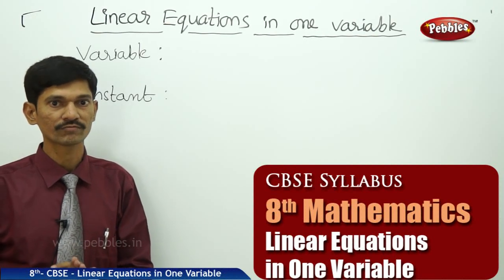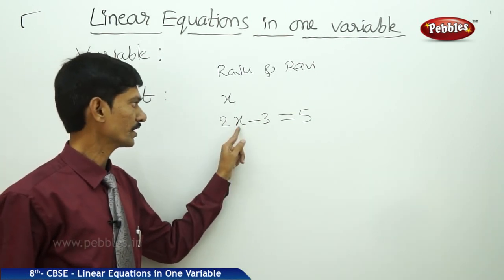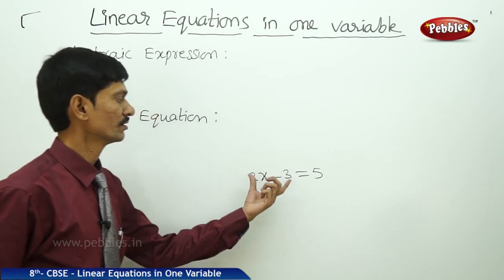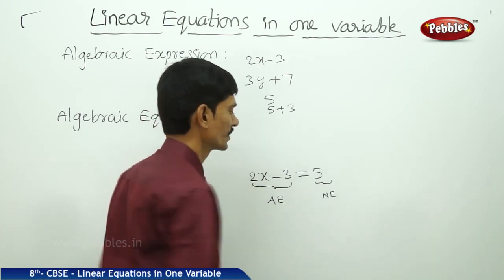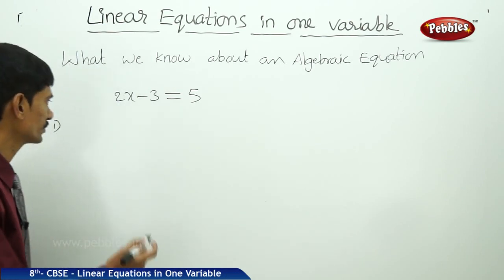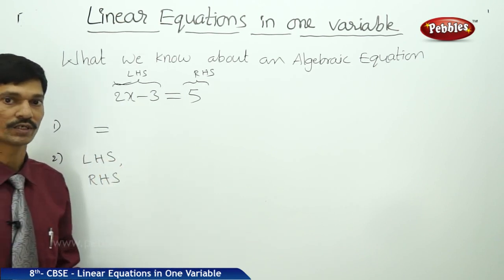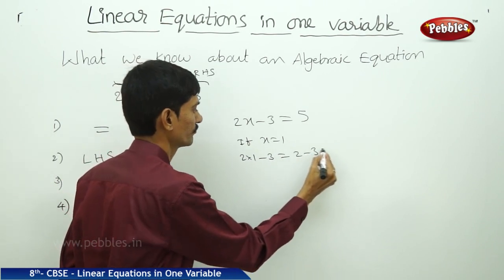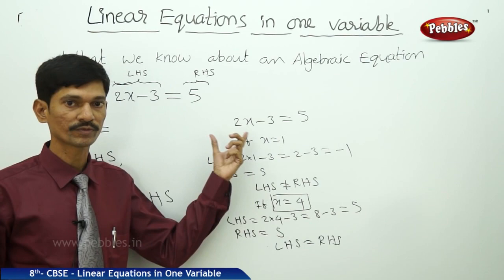Linear Equations in One Variable | Class 8th Mathematics | NCERT | CBSE Syllabus | Live Videos